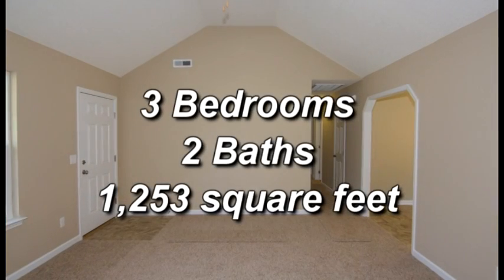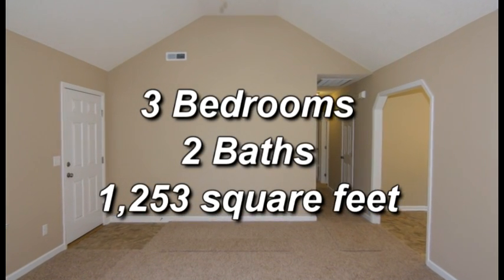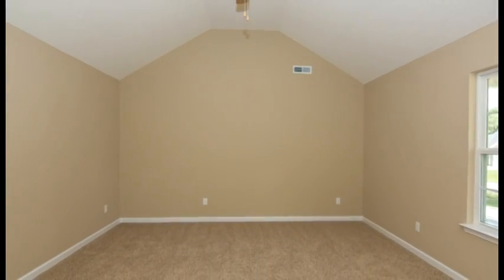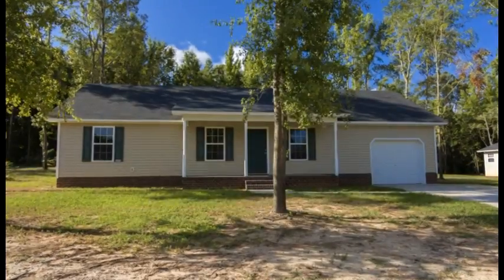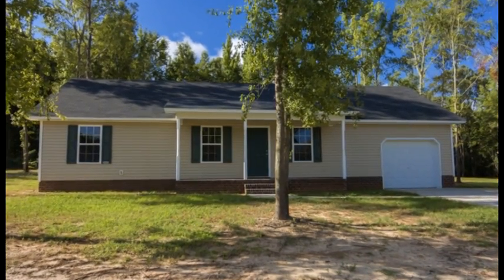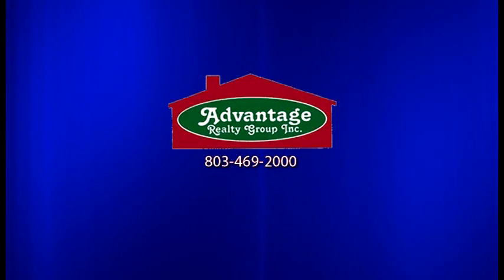"The Ranch" 3BR, 2BA, 1253SF - custom home by Gainey Construction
Vaulted living room ceiling 3 bed/2 bath with single car garage, covered front porch. This home is built to meet or exceed 2009 International Energy Code.